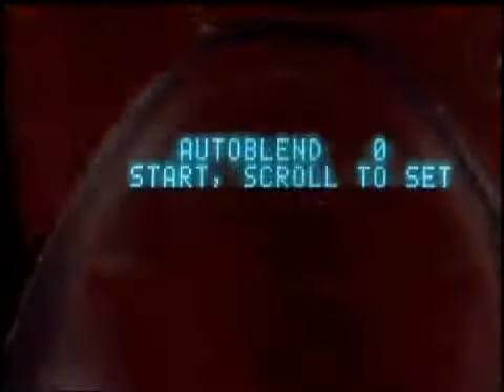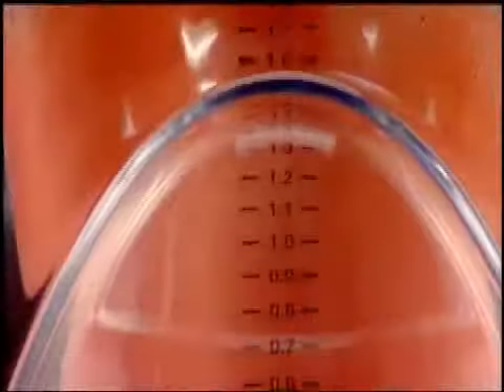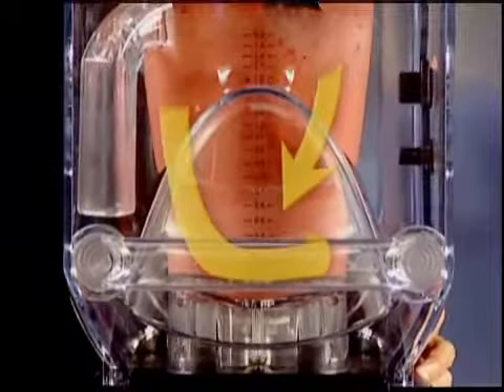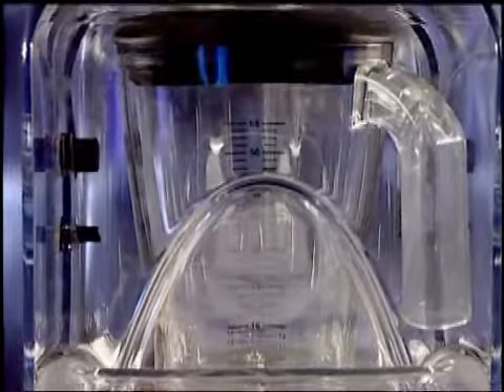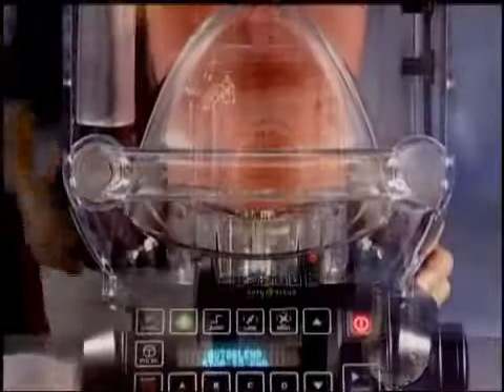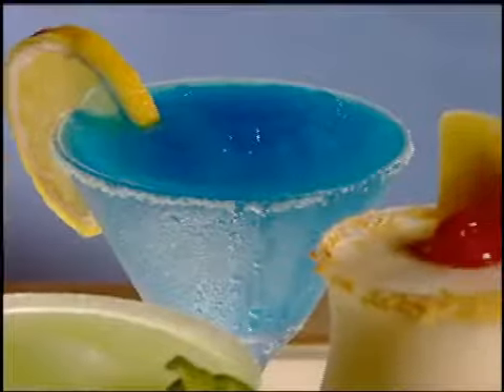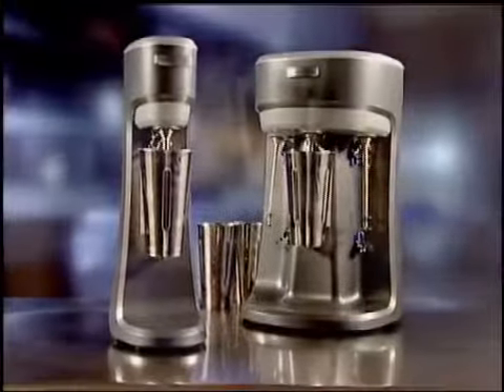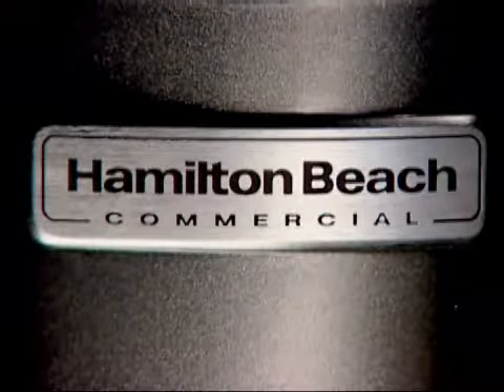Hamilton Beach® Commercial Summit® High Performance Blender with Auto Blend HBH850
Demonstration Of this Fantastic high powered blender by Hamilton beach.